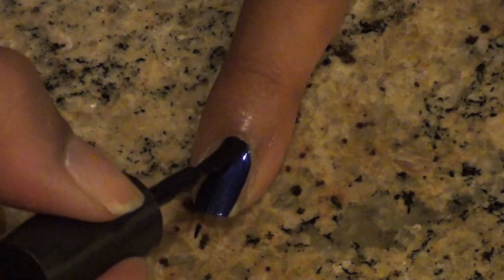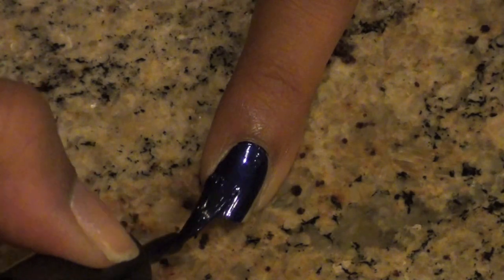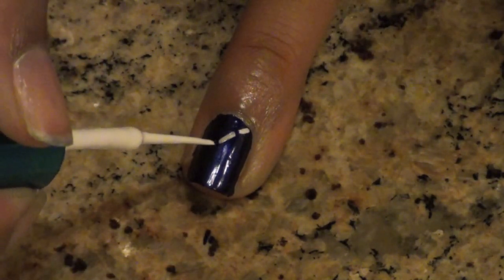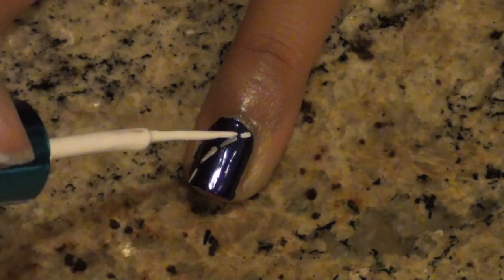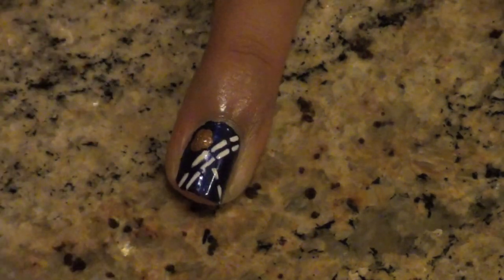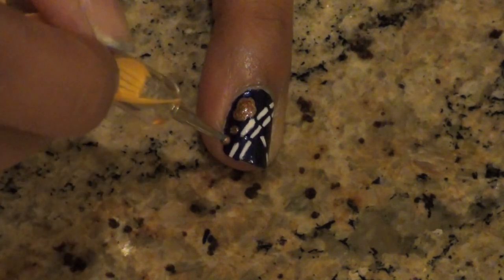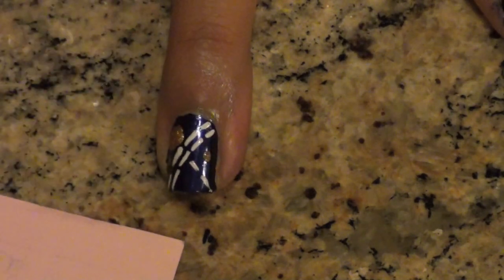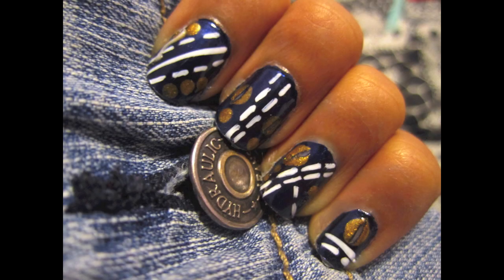Blue Denim Jeans Nails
Guess what... no dieting required to fit into these jeans, baby! So go ahead! Eat that WHOLE cake! It's healthy! (Aditee is not responsible for any sugar-induced hyperactivity and damage).

COME TALK TO ME ON FACEBOOK! I respond to everyone :) It helps me get my channel out there :)

PRODUCTS USED:
*Rimmel Base Coat Top Coat Pro
*NYC Denim Cream
*OPI Bling Dynasty
*Art Deco Striper in White